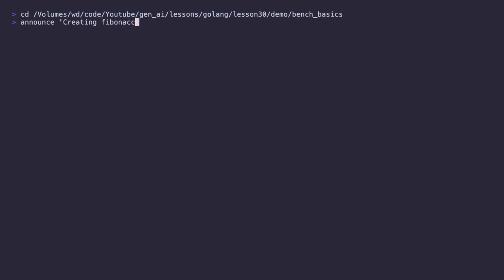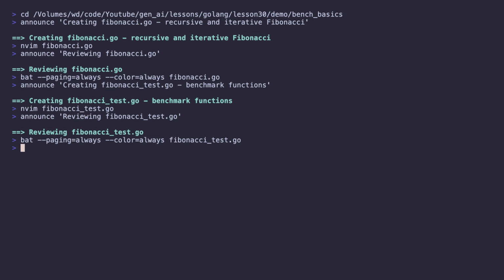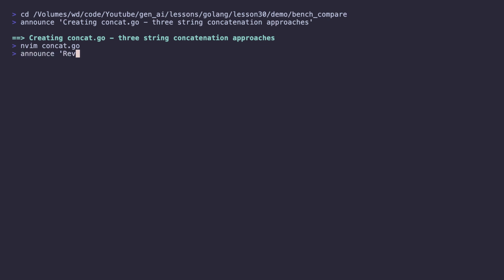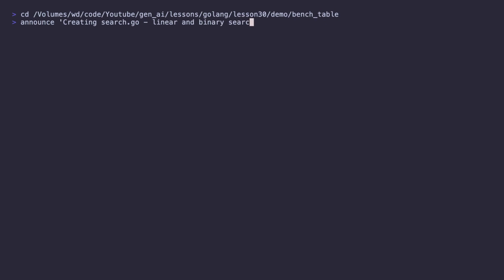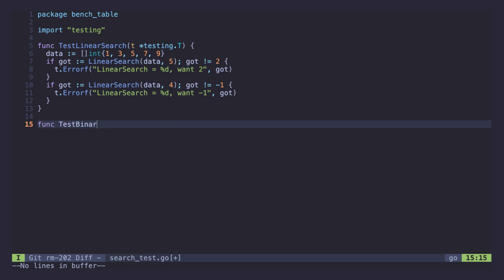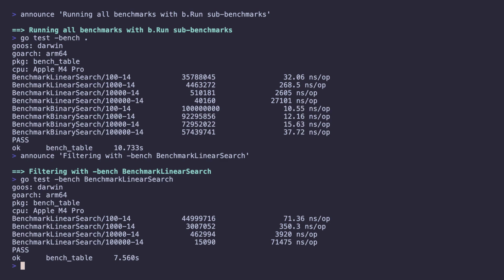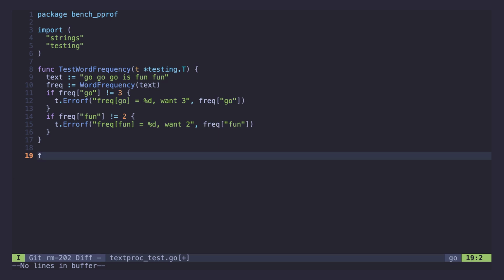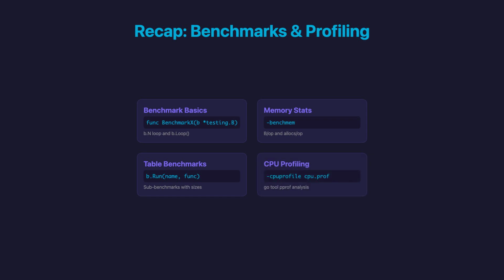Benchmarks & Profiling: Measure Performance with pprof | Go Tutorial #30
Learn benchmarking and profiling in Go! Go's testing package includes powerful tools for measuring performance and finding bottlenecks - no
  external tools needed.

  📚 What you'll learn:
  - Writing benchmark functions with func BenchmarkX(b *testing.B)
  - The classic for range b.N loop and modern b.Loop() (Go 1.24+)
  - Reading benchmark output (ns/op, -8 suffix, iterations)
  - Running specific benchmarks with -bench flag
  - -count flag for multiple runs
  - -benchmem for memory allocation stats (B/op, allocs/op)
  - Comparing implementations (+ operator vs Sprintf vs strings.Builder)
  - Table-driven benchmarks with b.Run() across input sizes
  - Sub-benchmark filtering with regex patterns
  - CPU profiling with -cpuprofile flag
  - Analyzing profiles with go tool pprof (top, flat vs cum)

  Benchmarking is essential for writing high-performance Go code!

  ⏱️ Timestamps:
  0:00 - Introduction
  0:30 - Benchmark Basics (b.N, b.Loop, ns/op, -count)
  4:43 - Comparing Implementations (-benchmem, B/op, allocs/op)
  8:54 - Table-Driven Benchmarks (b.Run, sub-benchmarks, filtering)
  14:08 - CPU Profiling (cpuprofile, go tool pprof, top)
  18:57 - Recap
  19:27 - Up Next: HTTP Client